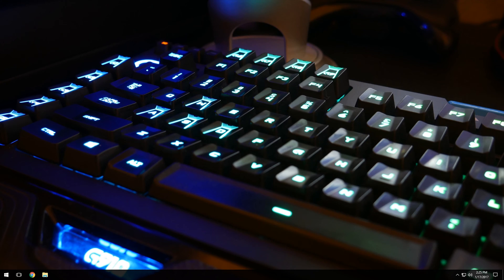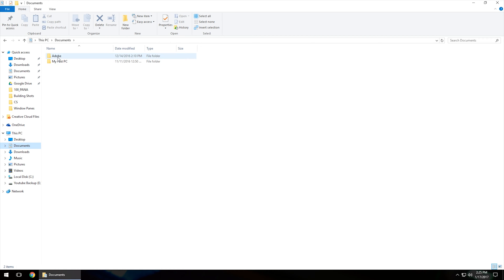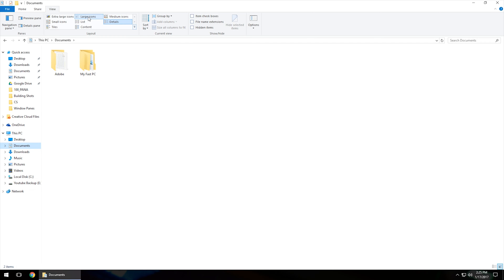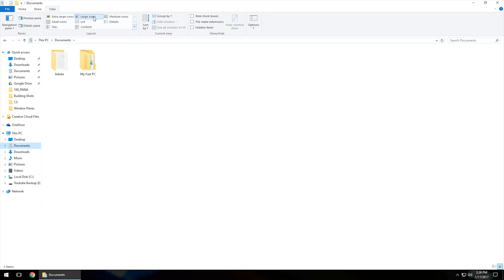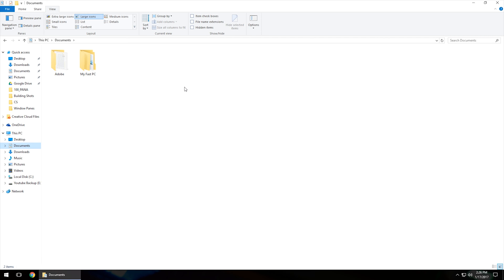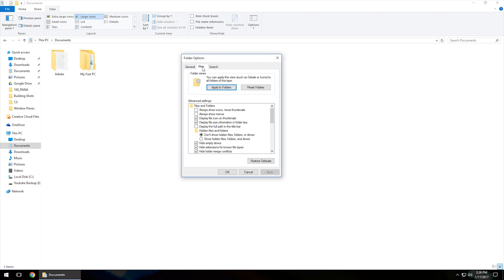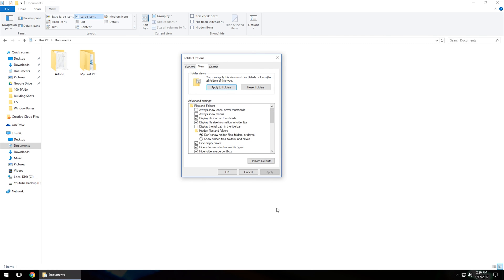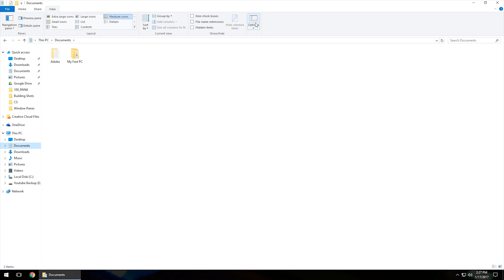How to Change Your Desktop Icon Size in Windows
Here we show you how to change the default file icon size in windows explorer. These steps are for windows 8.0 and above. They are very similar to windows 7 os.